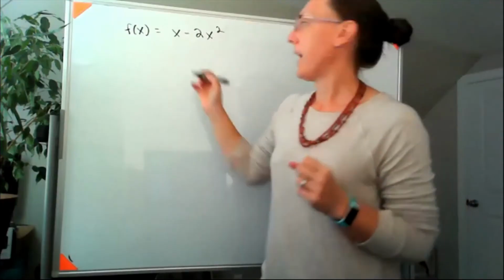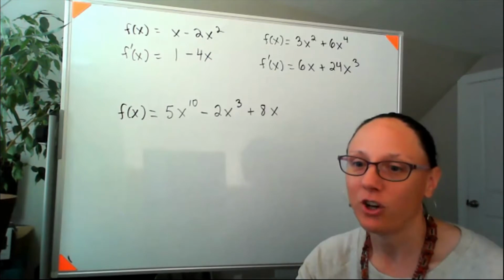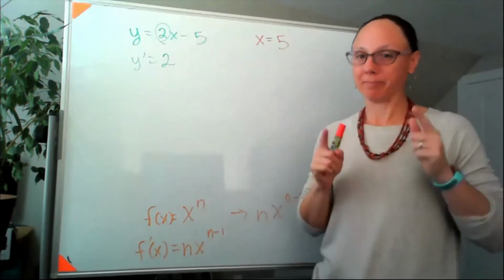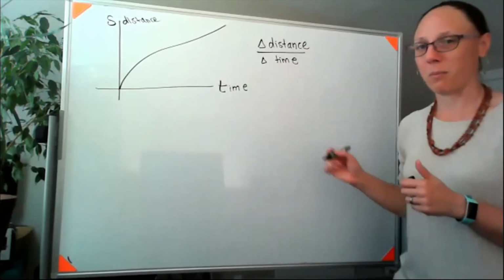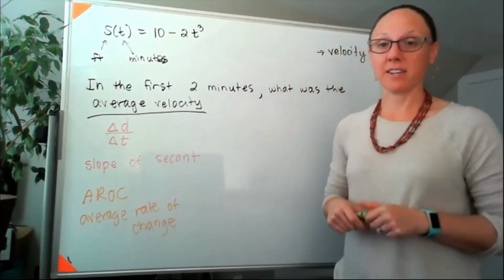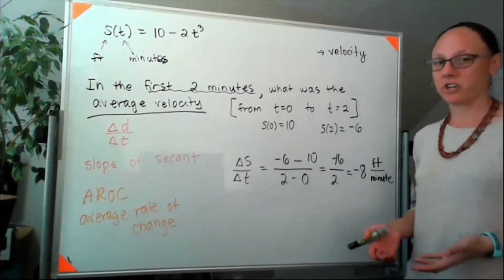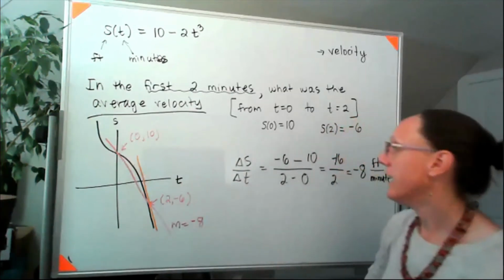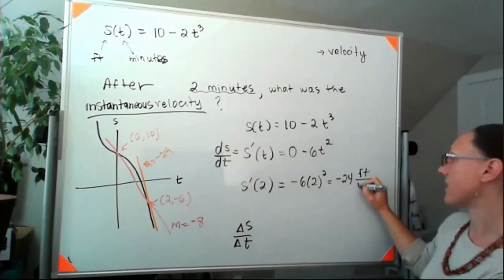Power rule for polynomial derivatives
CO-16A with Sara
10/23/20